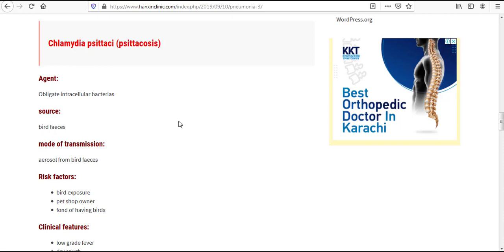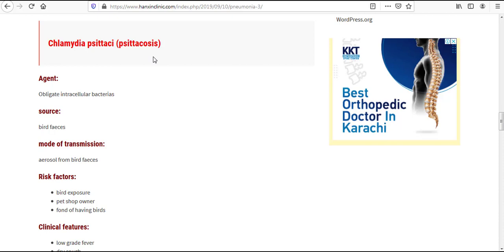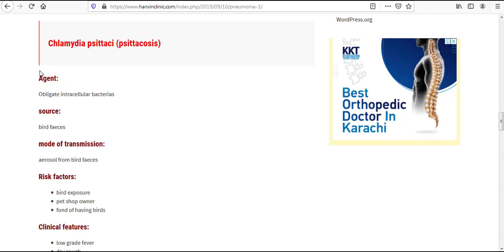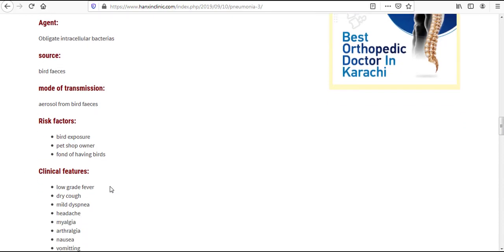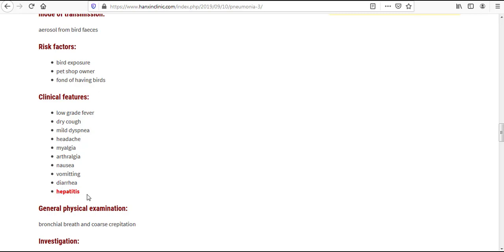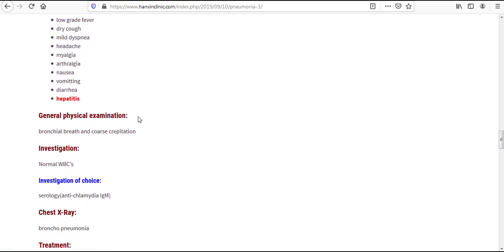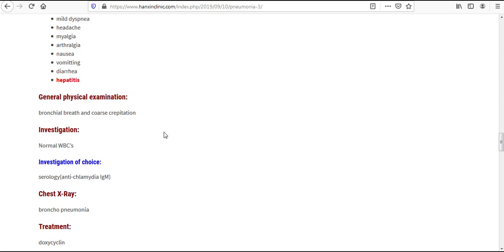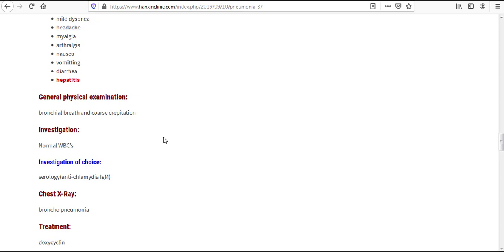Chlamydia psittaci (Psittacosis)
Here you'll find many pathological discussions and diseases with their definition,causes,risk factors,signs,diagnosis,treatment,vaccination and preventions.